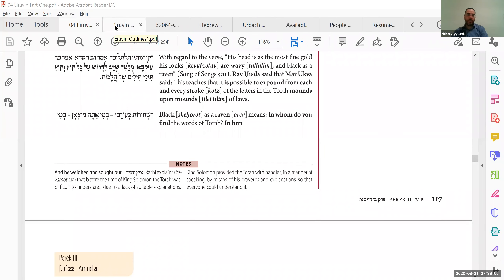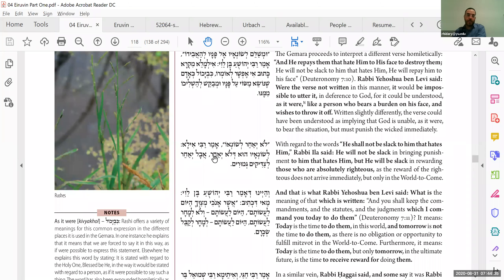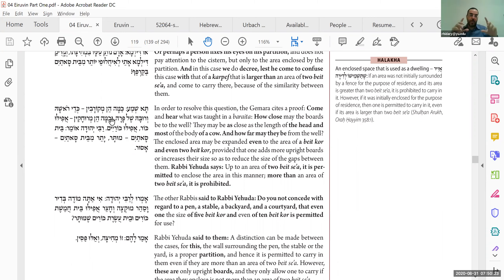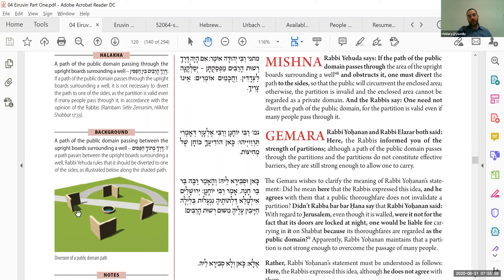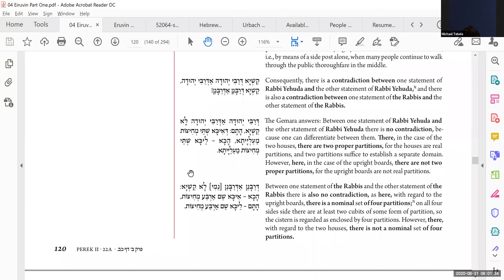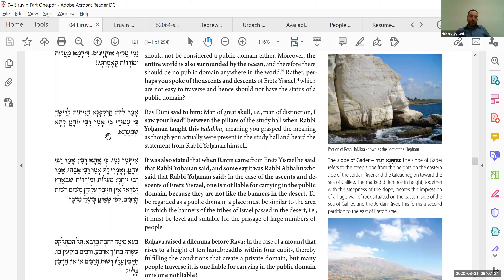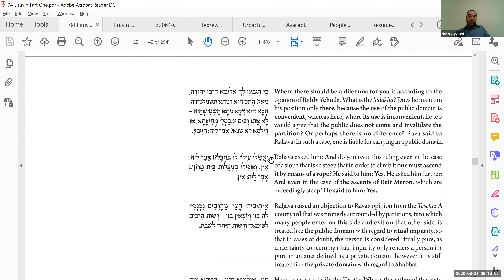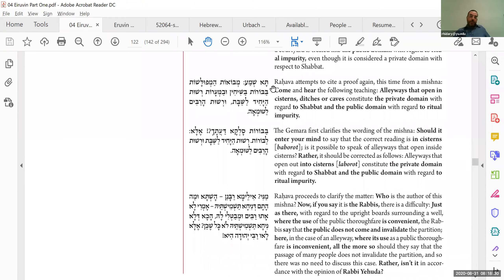Daf Yomi - Eruvin 22 - Delayed Gratification